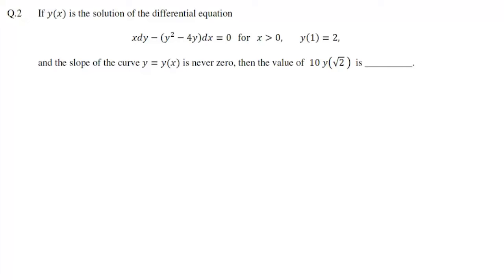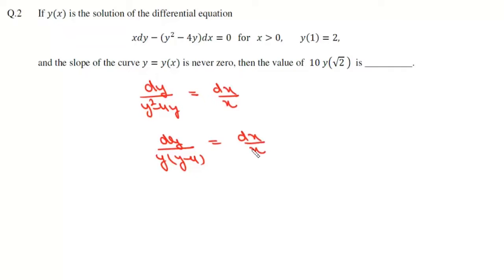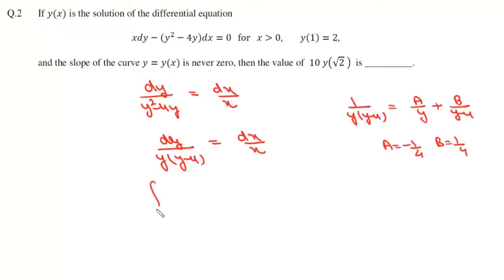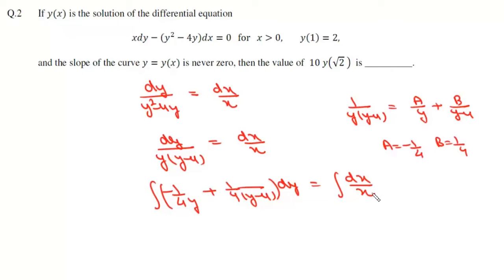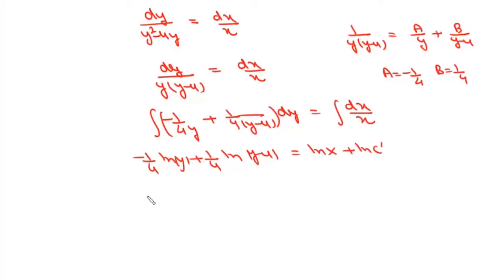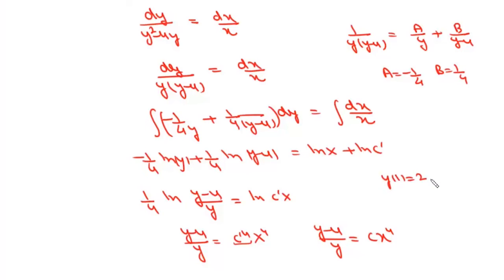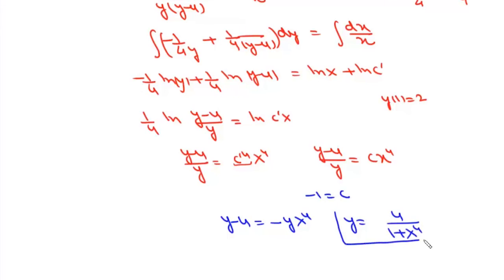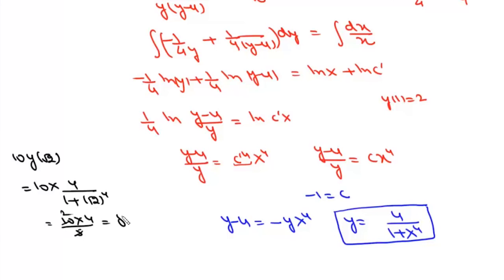JEE Advanced 2022 | Paper 2 | Q2 | Mathematics | Differential equation